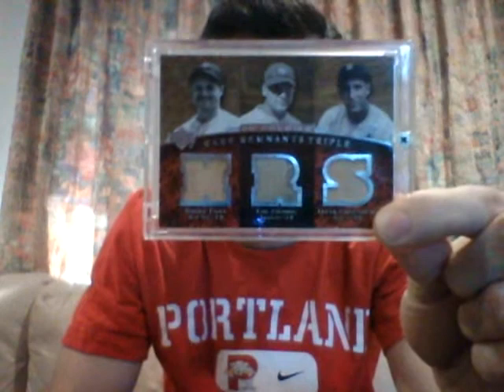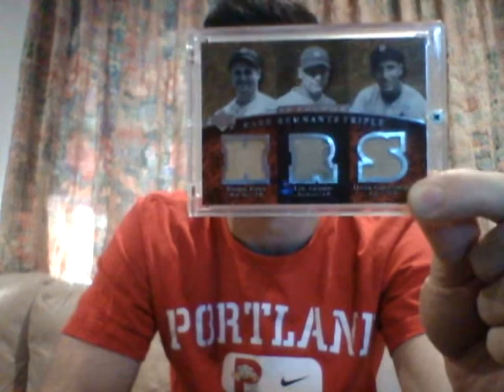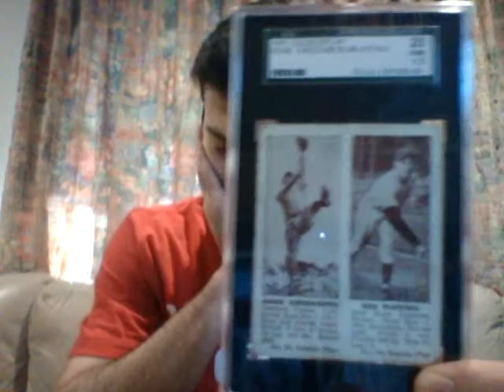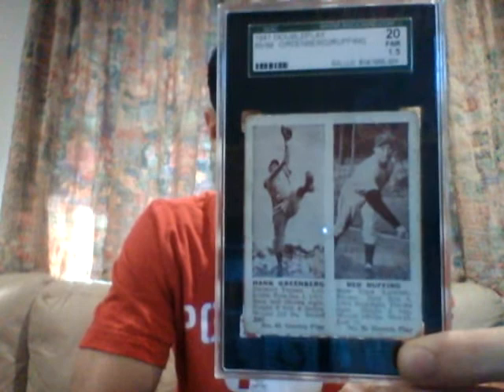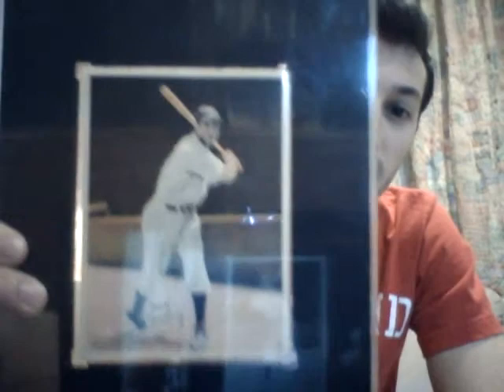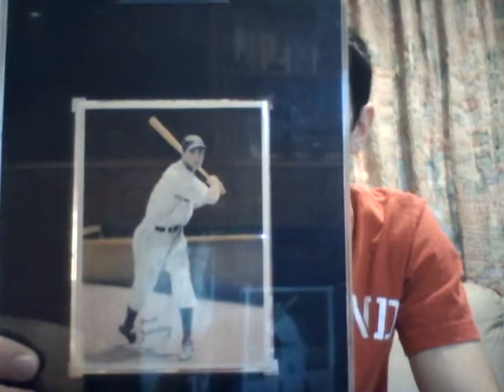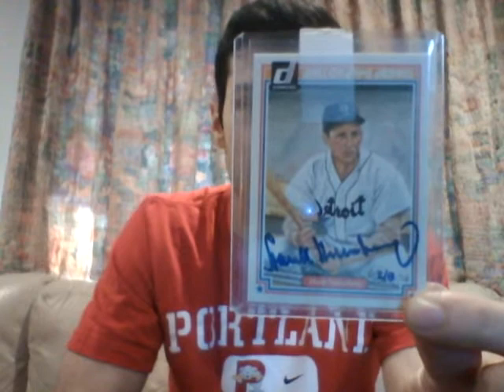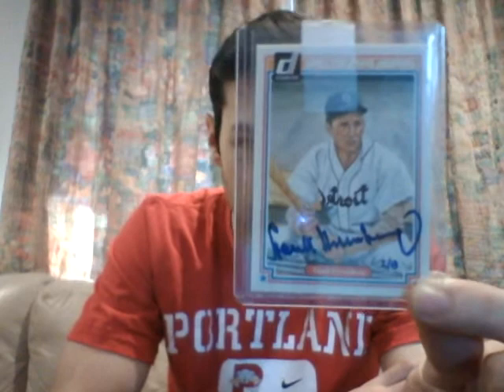Day 3 - Hank Greenberg Baseball Card Collection Showcase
Thanks watching my 3rd installment in my collection showcase.  Damn this video sucked!